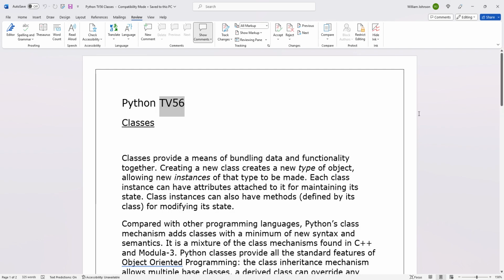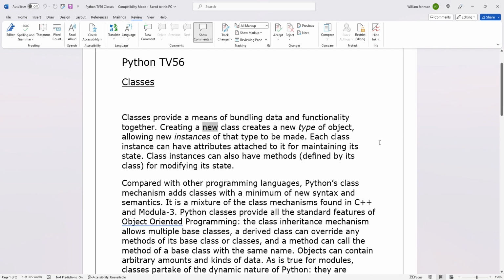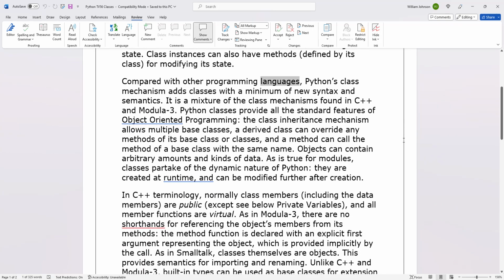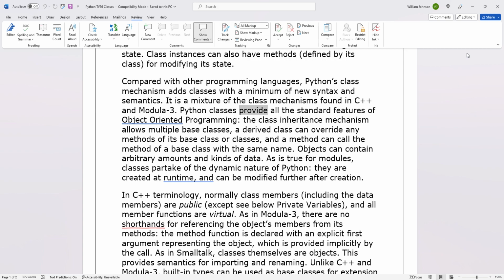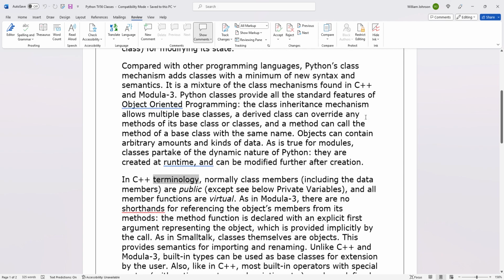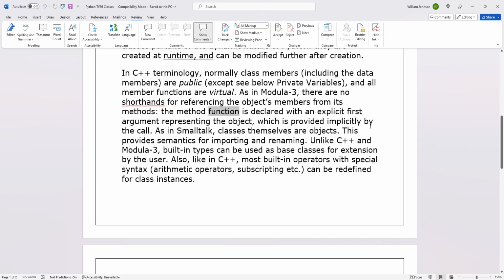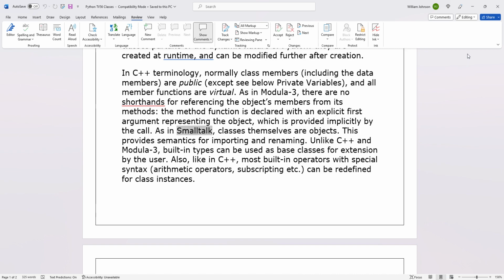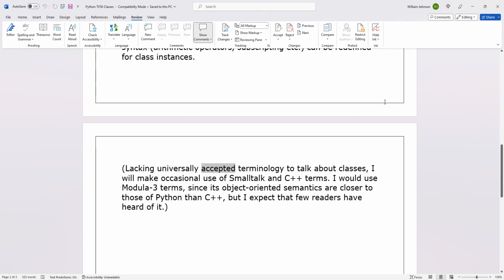Python TV56 Classes Compatibility Mode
This is the first of three read only videos that lay the ground work for our introduction to Classes. Enjoy!